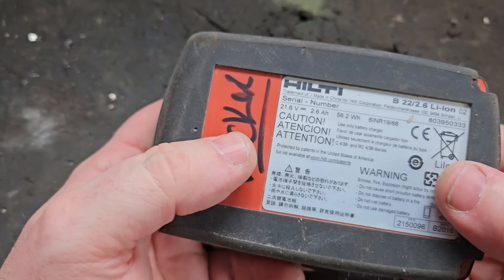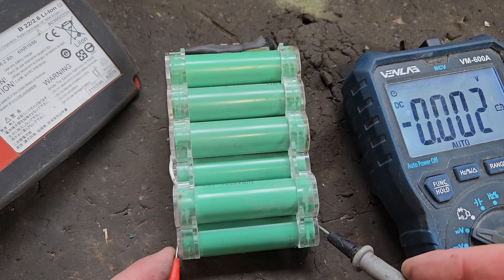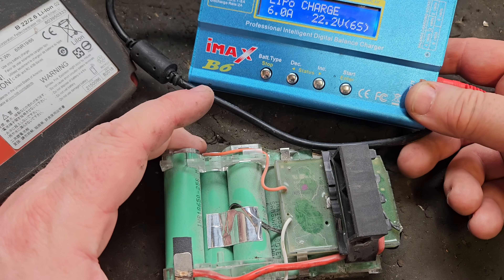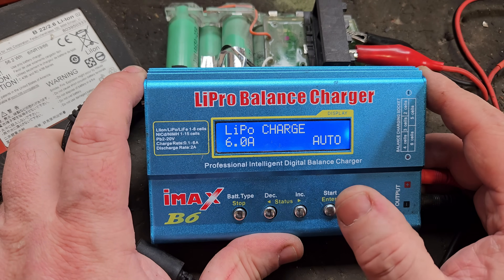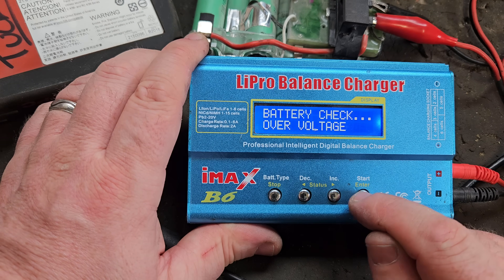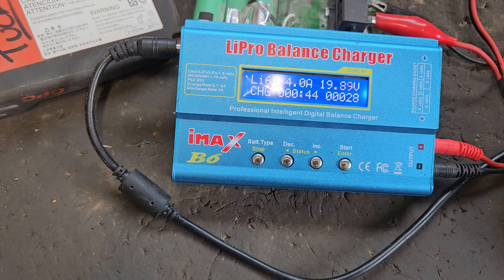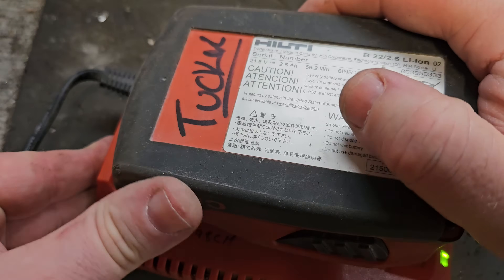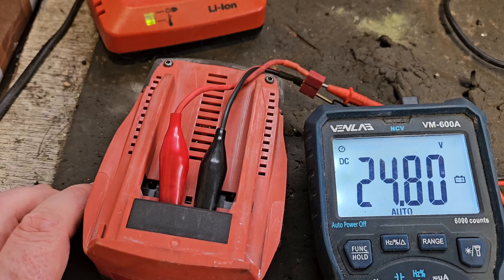Revive Your Old Hilti Battery Pack in Just 5 Minutes!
Is your Hilti B22 2.6Ah 21.6V lithium-ion battery reading dangerously low at just 1.87V? Don't toss it out just yet! In this video, I walk you through how to safely test and recover a deeply discharged battery using the B6 LiPro charger.

📏 What You’ll Learn:
✅ How to test the overall battery voltage
✅ Step-by-step guide to check individual cell voltages
✅ Why 21.6V batteries read over 24V when fully charged
✅ A safe method to recover dead batteries using the B6 LiPro charger
✅ Battery recovery safety tips & best practices

Whether you're a Hilti tool user, a DIY repair enthusiast, or someone trying to save on replacement battery costs, this video is packed with valuable insights to help you revive your lithium-ion batteries the right way.

🛠 Tools Used in This Video:

Hilti B22 2.6Ah battery

Multimeter

B6 LiPro charger

Basic safety gear